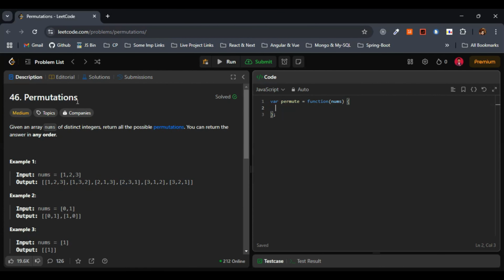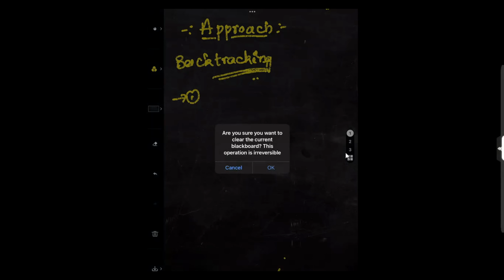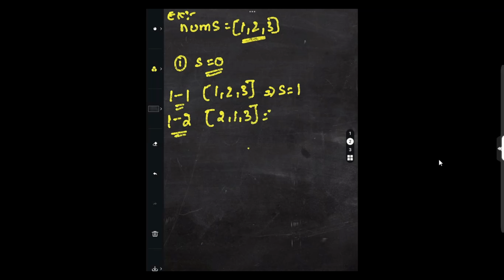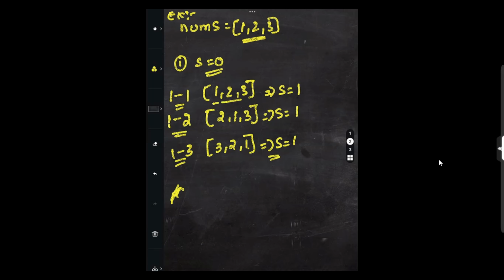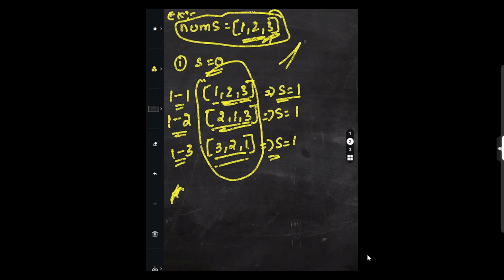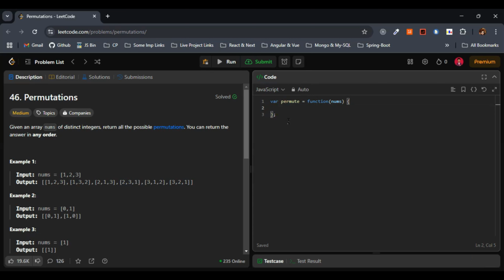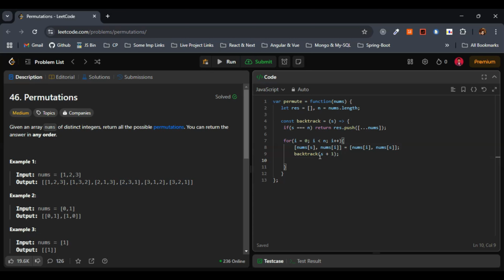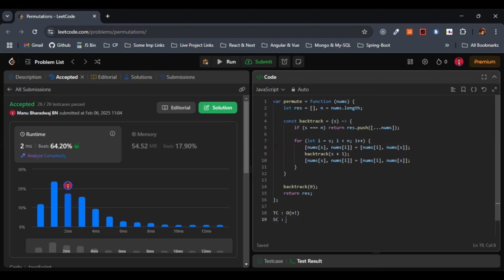70. Leetcode 46. Permutations : Javascript